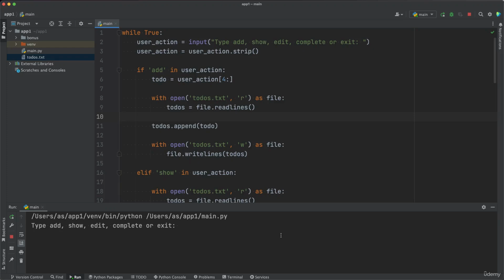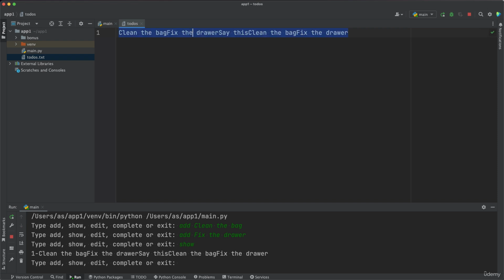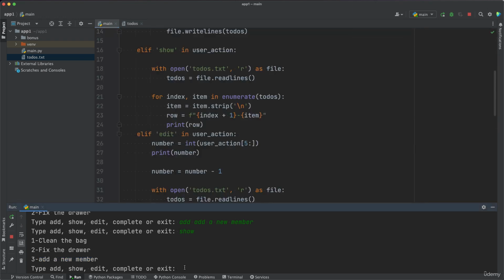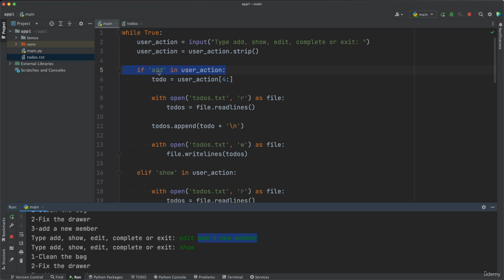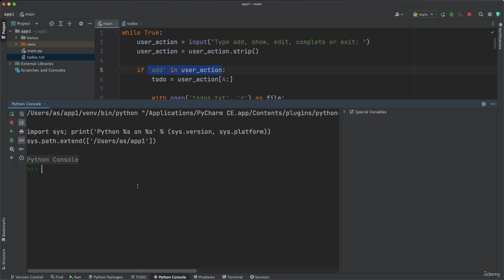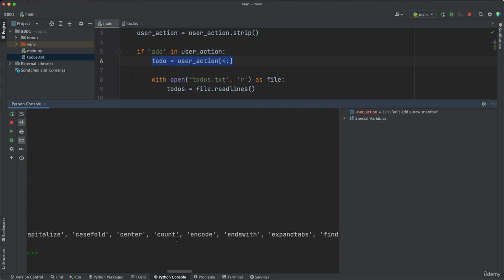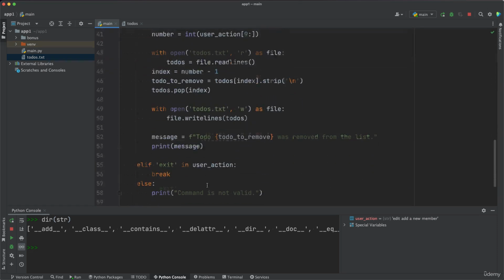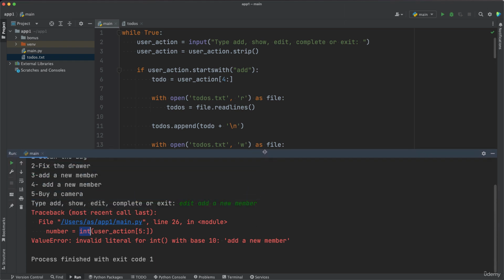02 Fixing Two Bugs in the Program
Day 10 App 1 Build a To-do App with Python (Robust Code with Try-Except)